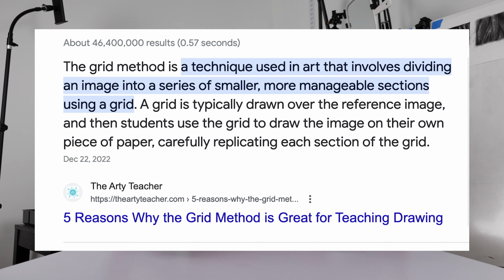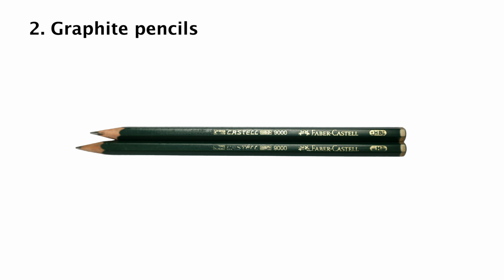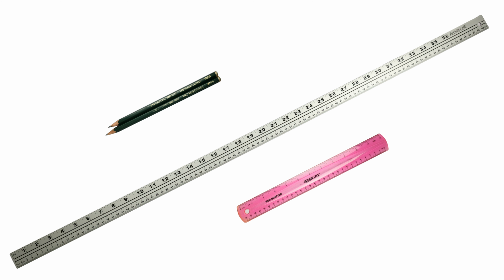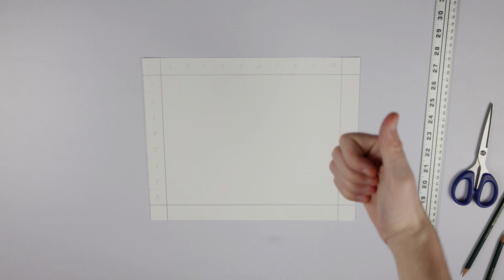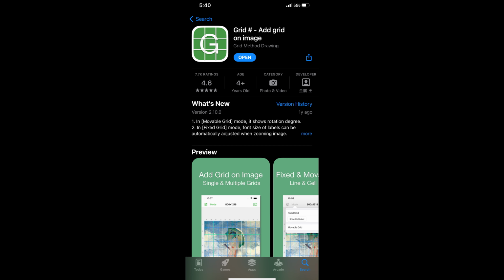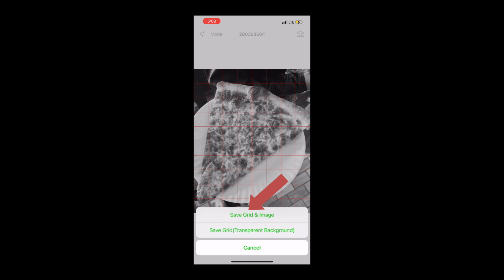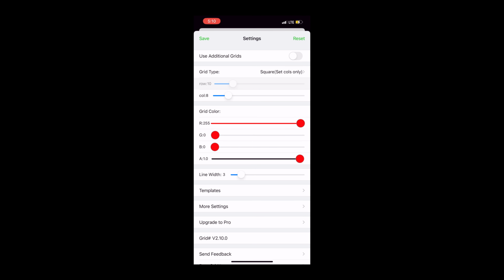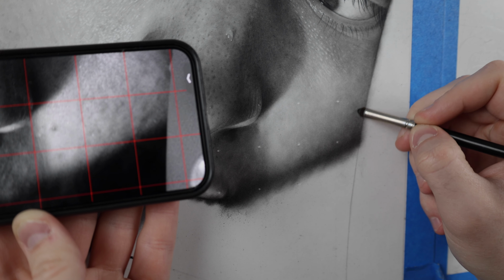How to Create the Grid For Your Drawing! EASY Grid Method Step-by-Step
-Z.